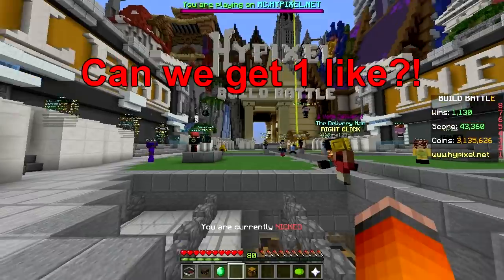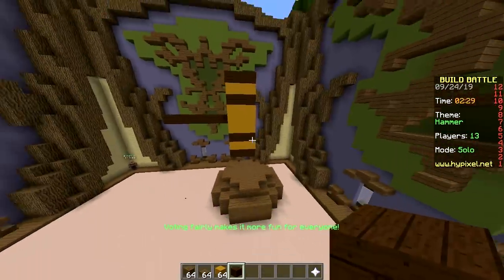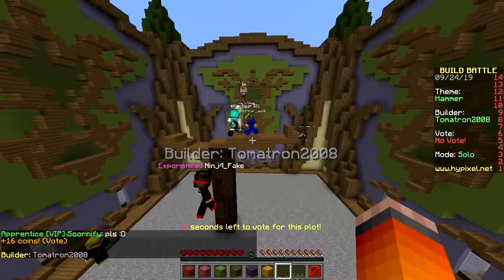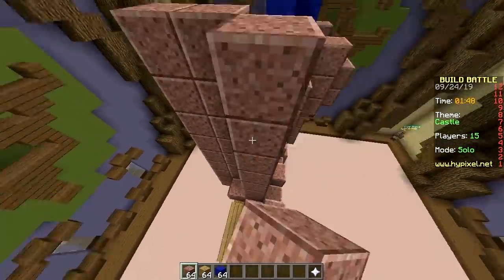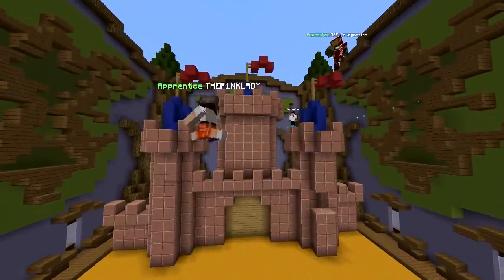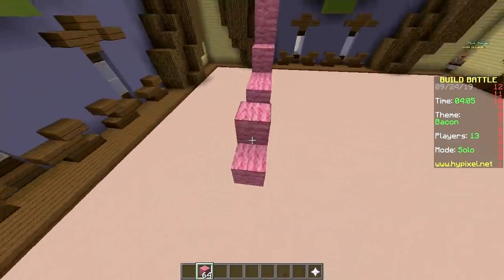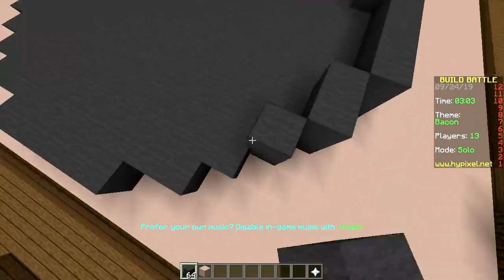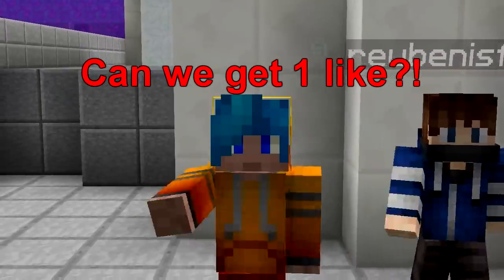HOW DID THAT GET LEGENDARY?! (Minecraft Build Battle)